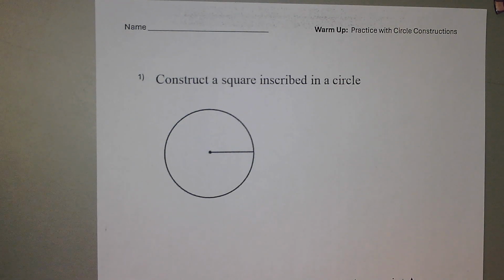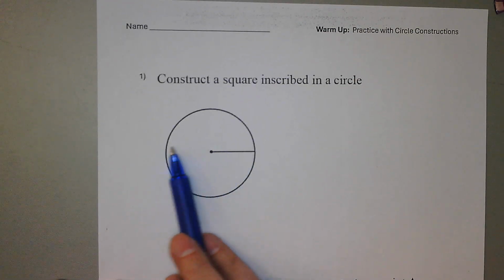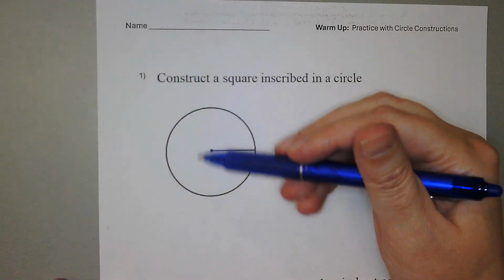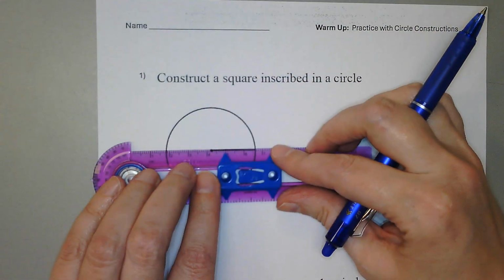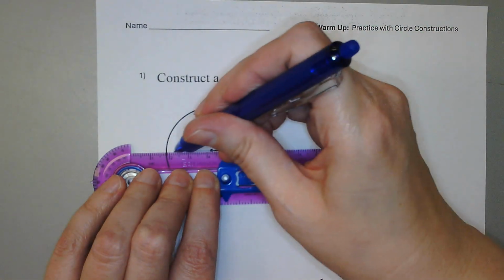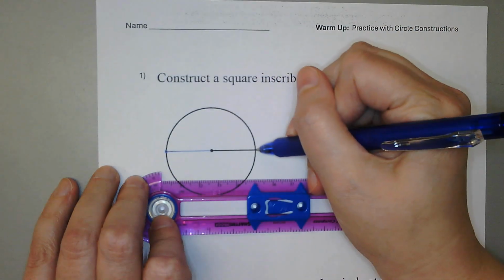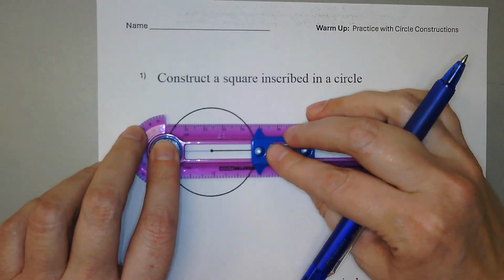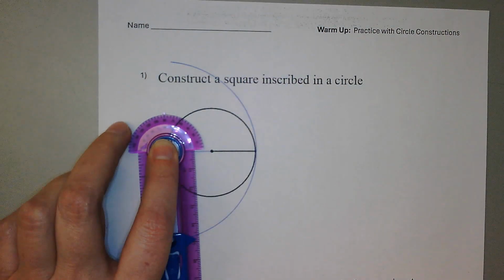8-5 Square inscribed in circle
Construct a square inscribed in a circle with a compass and straight edge